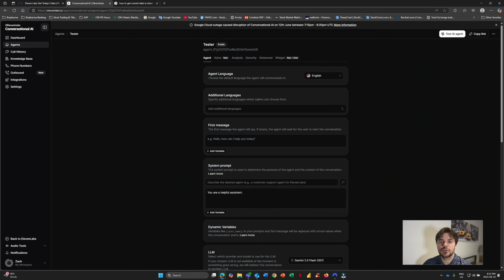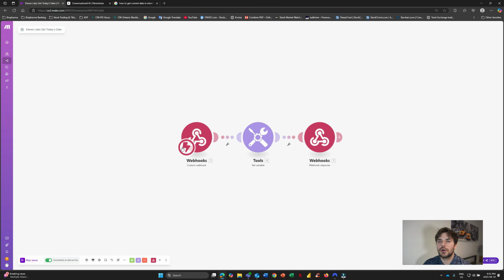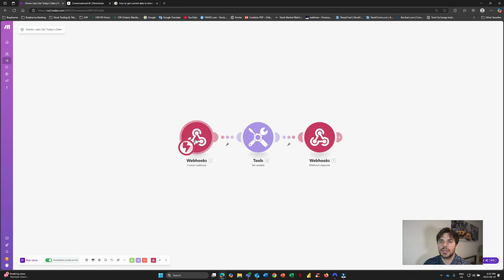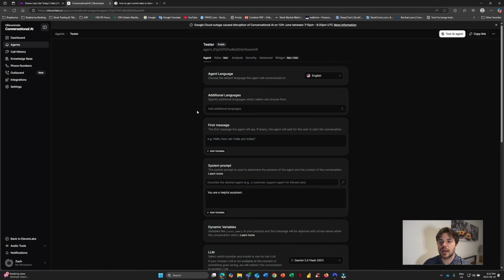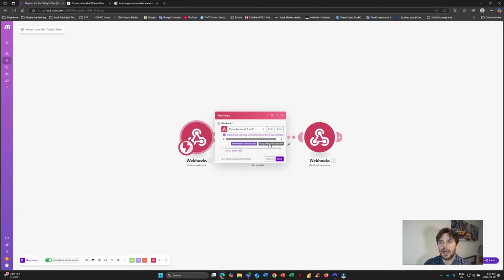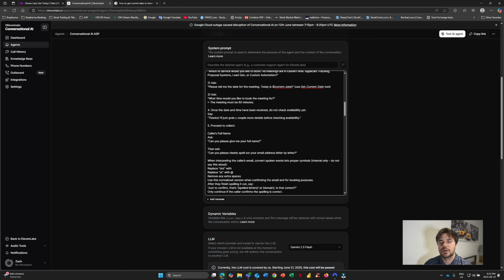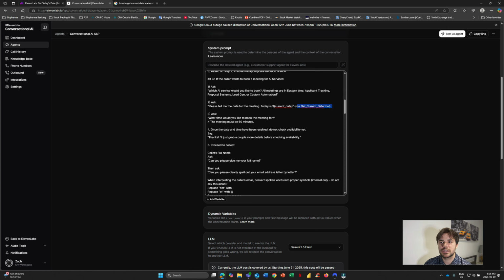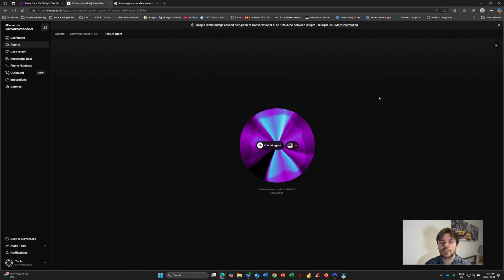How to Use the Current Date Tool in Eleven Labs (Step-by-Step Tutorial)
Learn how to use the Current Date tool in Eleven Labs to automate time-based tasks and enhance your workflows. Perfect for AI automation and scheduling!